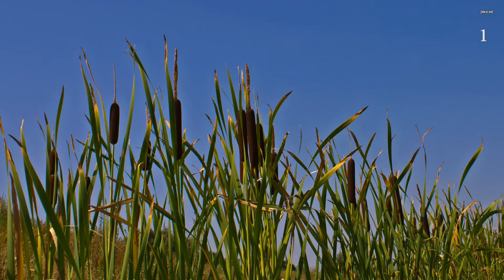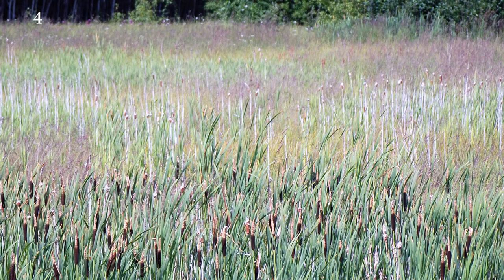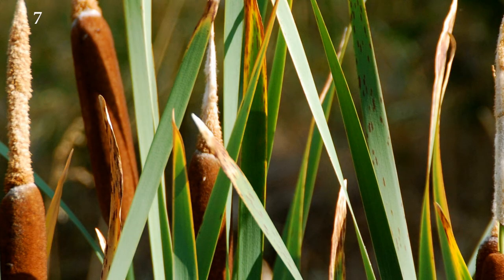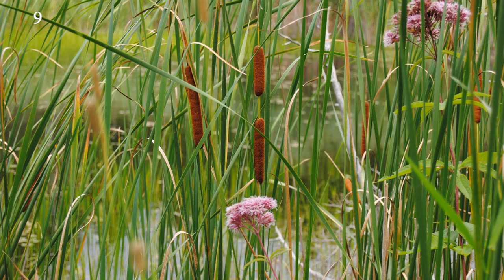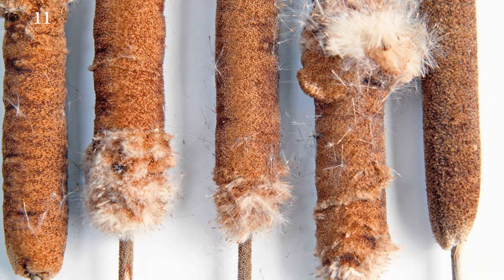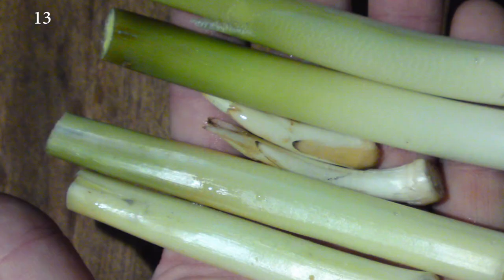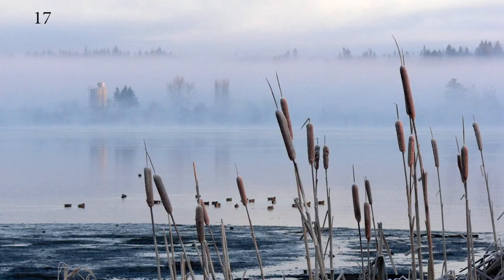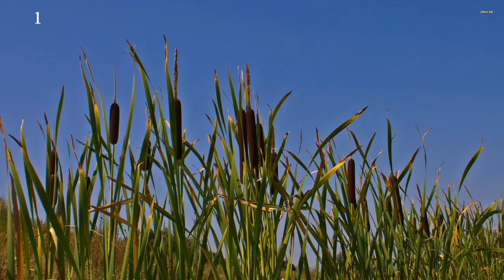Typha: The Common Cattail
A short video detailing Typha latifolia, the Cattail, by Jake Edwards and Elliott Brabant